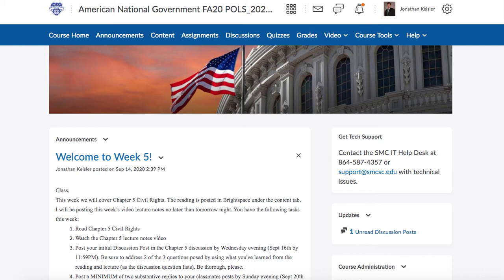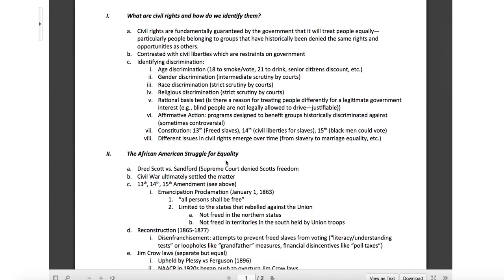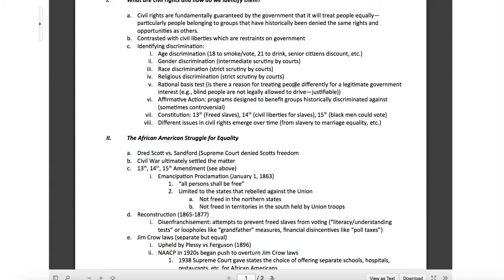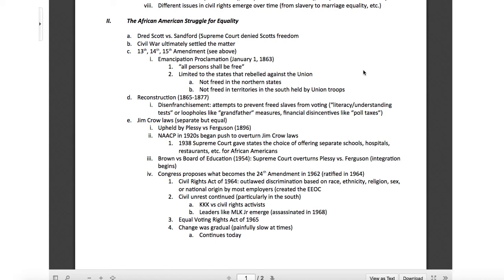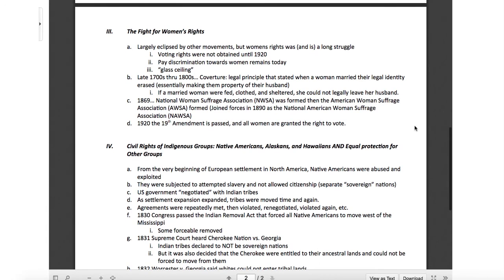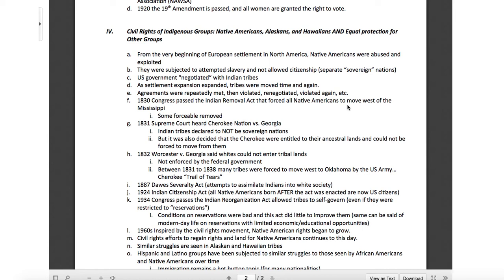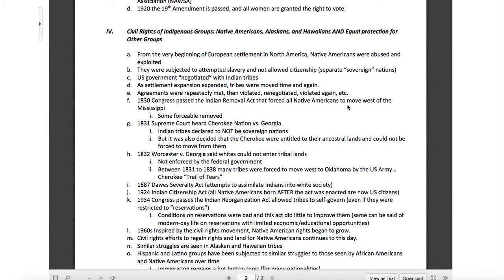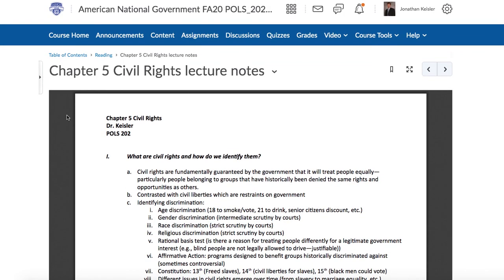Chaper 5 Civil rights lecture notes video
This video explores the lecture notes that I would normally use each week in POLS 202 American National Government. Due to our condensed meeting time related to the COVID-19 pandemic, I am providing those notes so you can focus on learning.